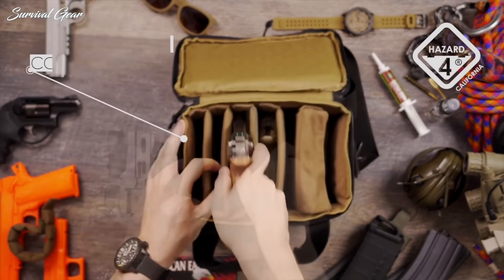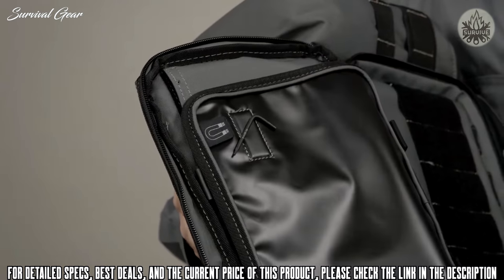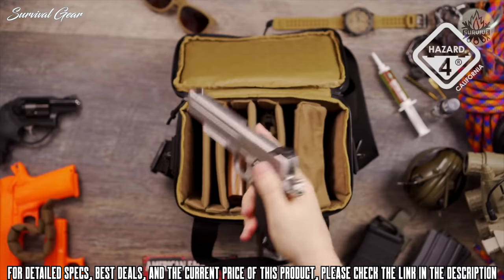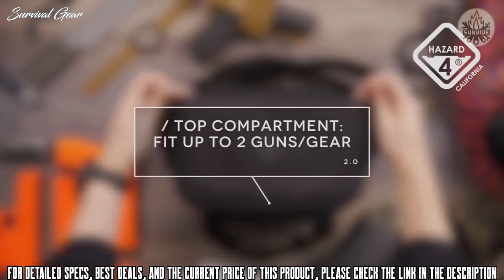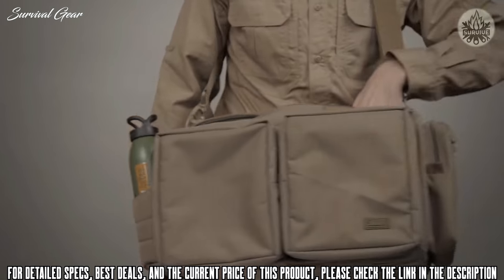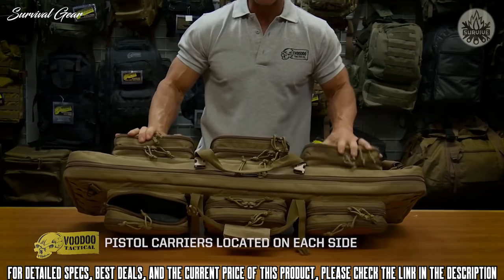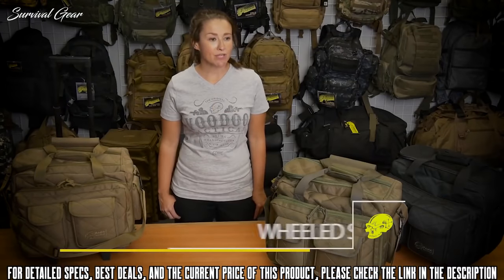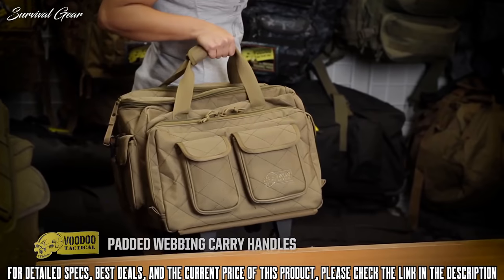TOP 10 BEST RANGE BAGS FOR PISTOLS & RIFLES 2021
Are you looking for the best range bag for pistols and rifles on Amazon of 2021? These are some of the best range bags on Amazon  we found so far:

✅1. 5.11 Tactical Range Qualifier Bag
✅2. Hazard 4 Multi Pistol Case Range Pistol Bag
✅3. 5.11 Tactical Range Ready Multiple Pistol & Ammo Bag, 43L,
✅4. VooDoo Tactical Men's Deluxe Padded Weapons Case
✅5. PODAVACH Mag Range Bag
✅6. Voodoo Tactical Wheeled Scorpion
✅7.  Vertx  B-Range Bag
✅8. OSAGE RIVER Tactical Range Bag for Handguns and Hunting
✅9. SMITH & WESSON S&W and M&P Tactical Range Bags
✅10.Exos Range Bag
Need a range bag to carry ammo, eye/ear protection, tools, and maybe a handgun or two?
Getting your guns, ammo, and accessories to and from the range is an important consideration, especially if you love shooting and have seen your collection grown and grow. You’ll want your gear safe, organized, and with space for all your accessories like optics and ear protectors.
This is where range bags come into play. They are specifically designed for organized firearm transportation and ensure your gear gets there, safe, and ready to be used. There are quite a few different range bags available on the market and finding the one to suit your needs isn’t that easy.
We have taken some of the best range bags on the market and put them in this handy review, just for you. We’ve done the research so you don’t have to, and we’re sure you’ll find the one for you, right here.